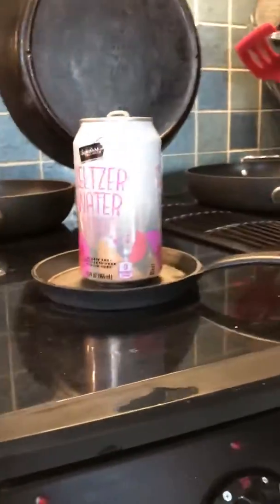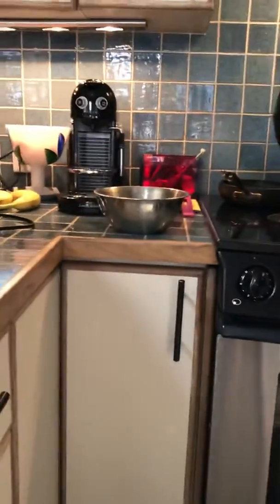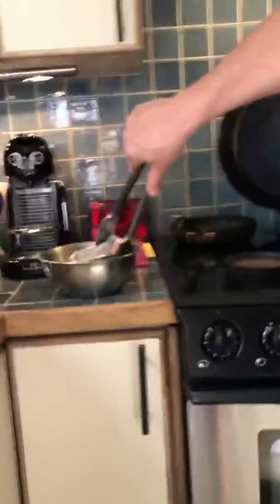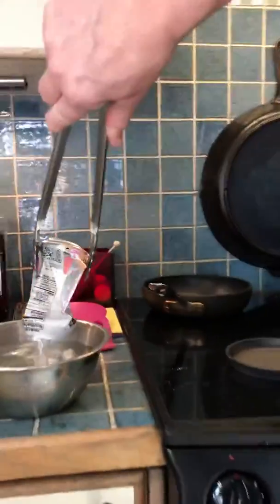Epic home DIY experiment 2!!!!!